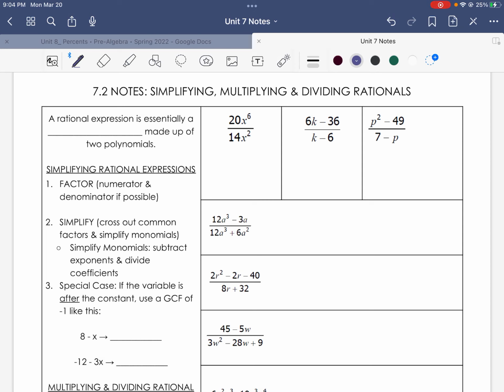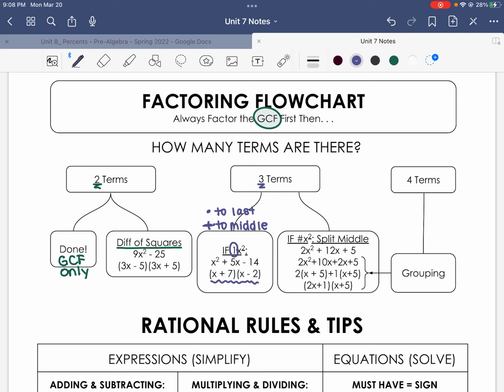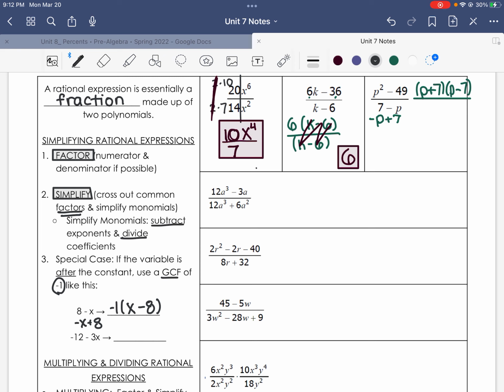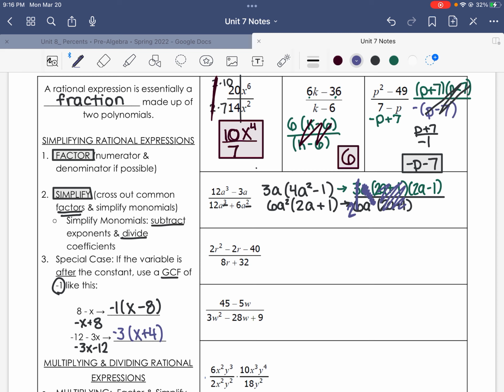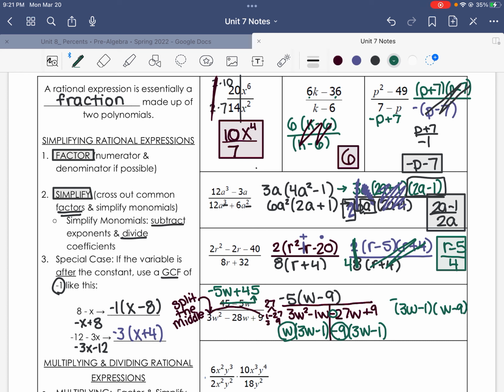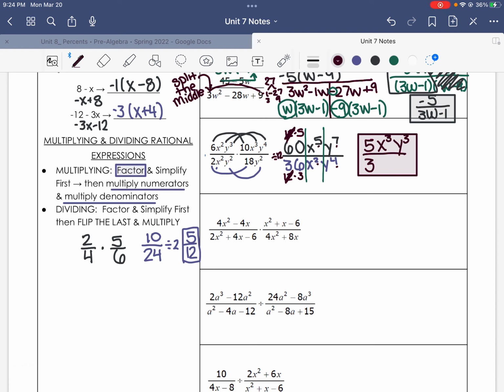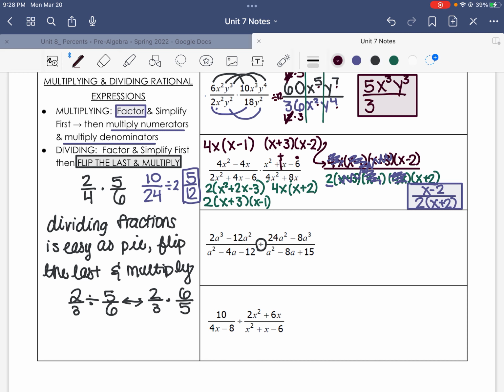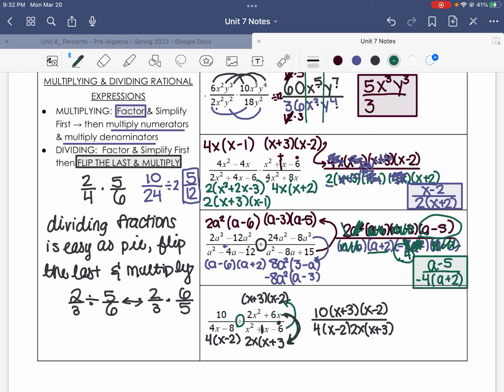Simplifying, Multiplying, & Dividing Rational Expressions